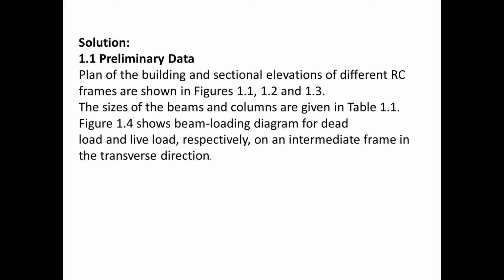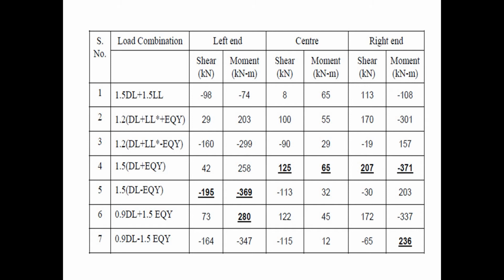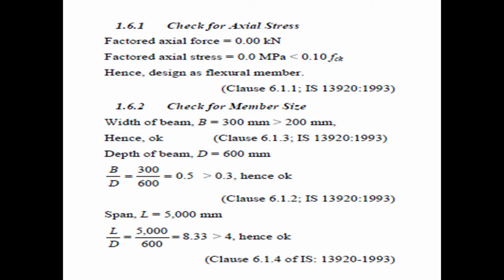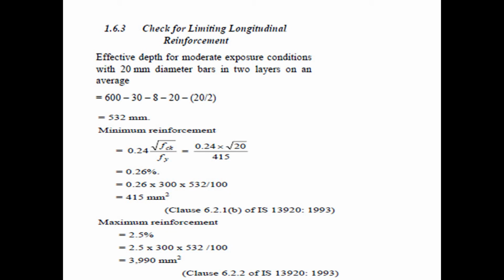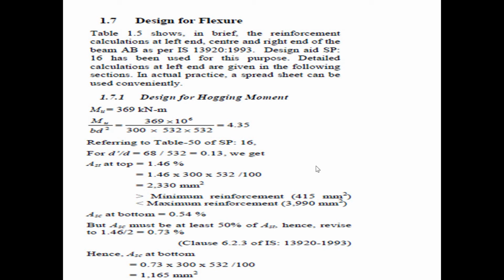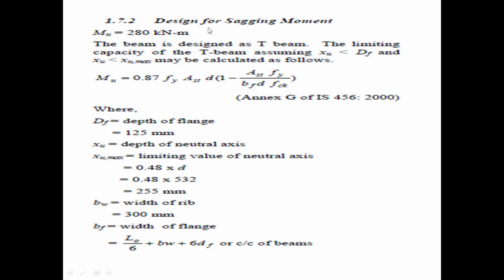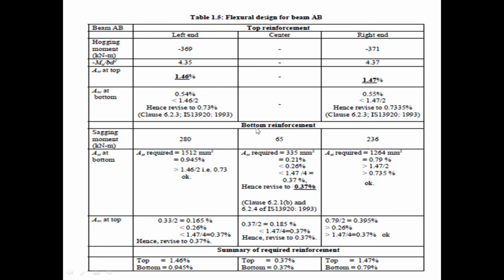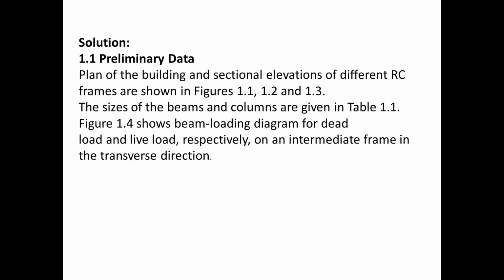Numerical based on is13920